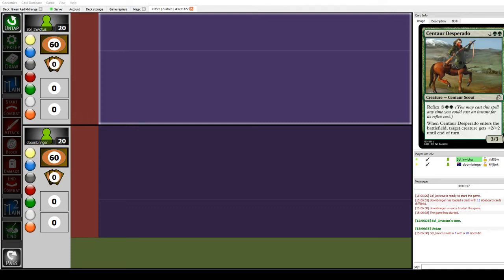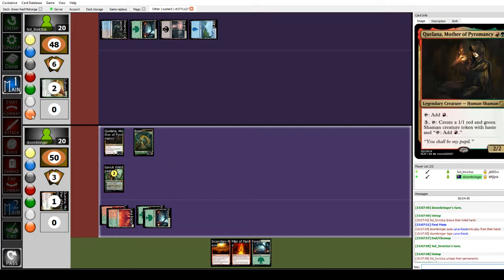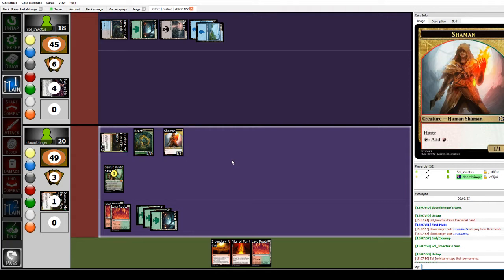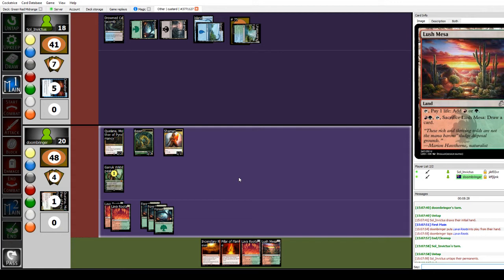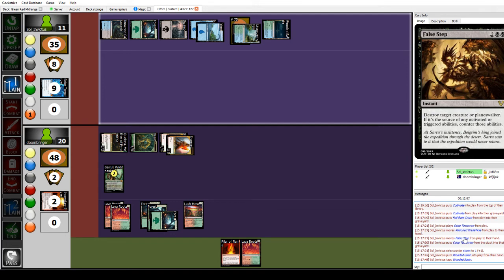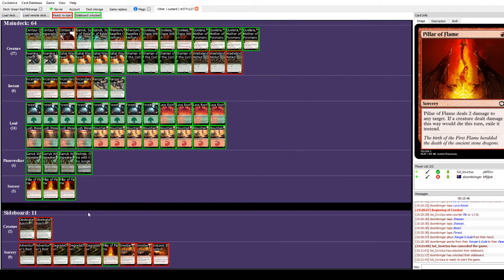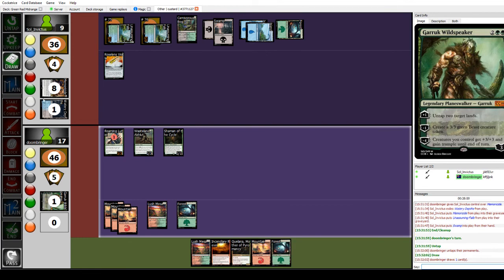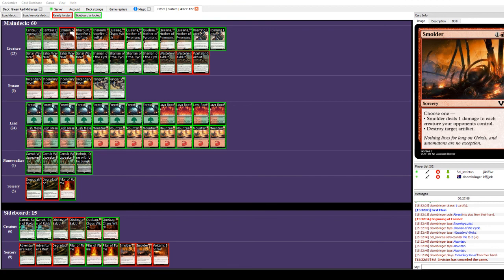Custom Standard CC18 Rotation Practice Match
Reuben (GR Midranger) vs Sol (A variety of Decks)

Custom Standard is rotating constructed format made of multiple custom magic sets.